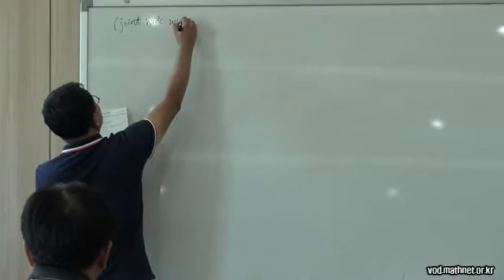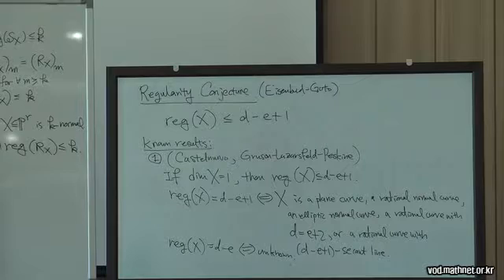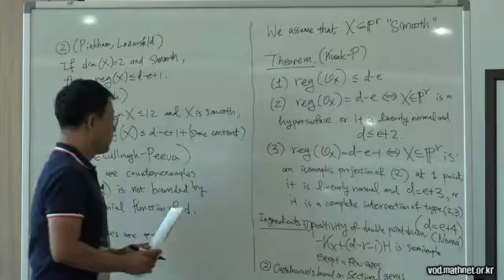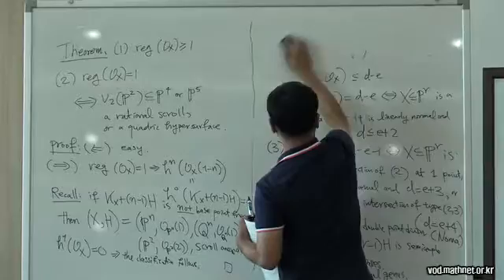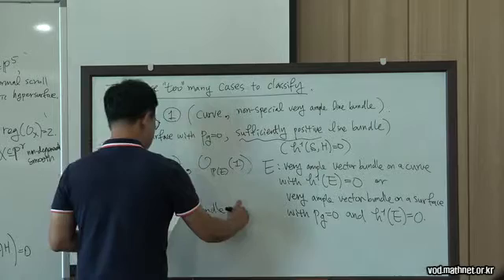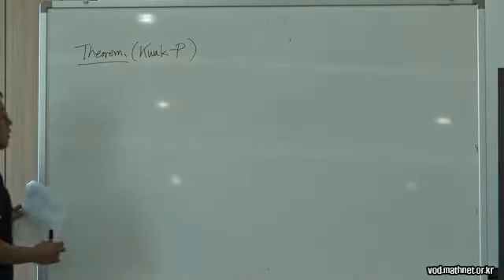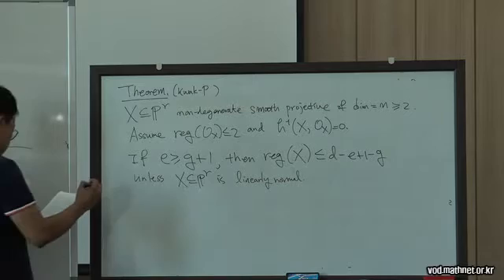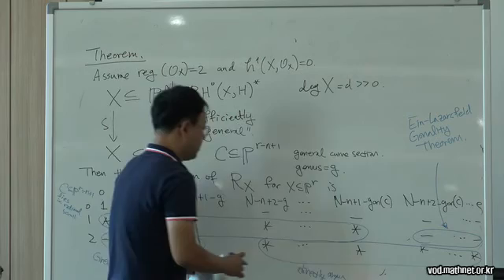Classification and syzygies of algebraic varieties with 2-regular structure sheaves/Jinhyung Park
2016 Syzygies, exterior algebras, coherent sheaf cohomology and applications workshop(2016/08/24~27)
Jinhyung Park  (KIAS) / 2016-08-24